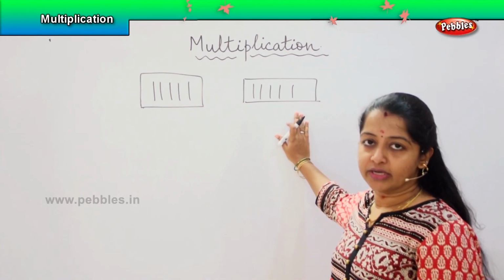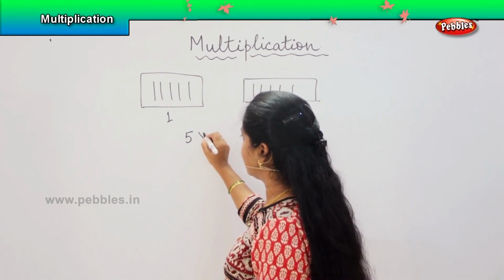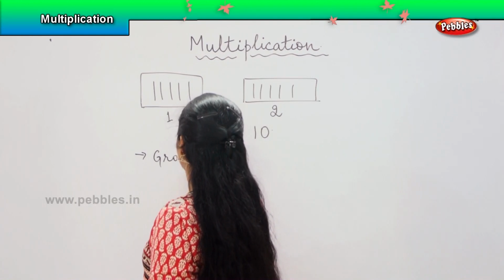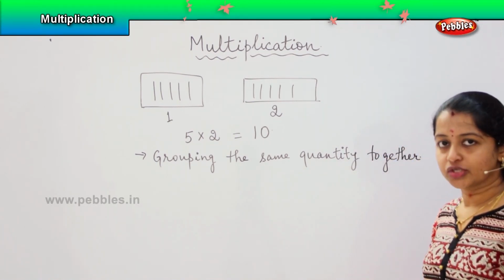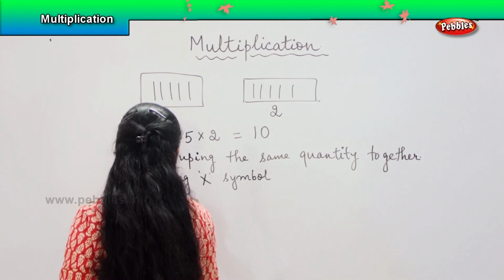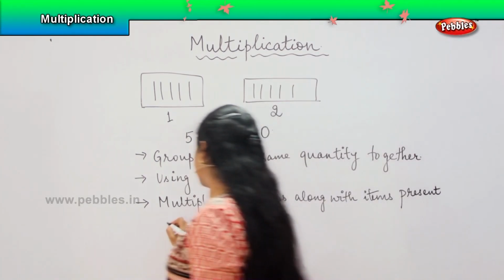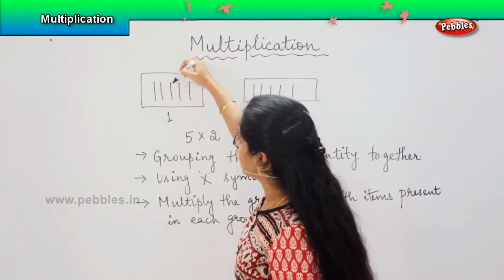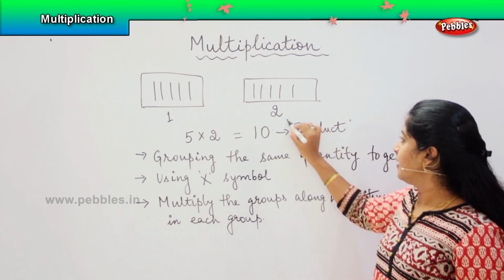2nd standard CBSE Maths olympiad | Multiplication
2nd standard CBSE Maths olympiad | Multiplication  | CBSE Olympiad